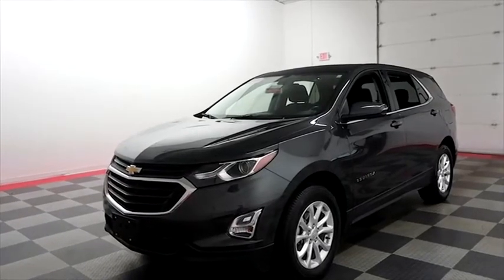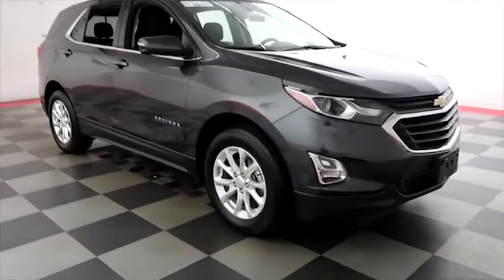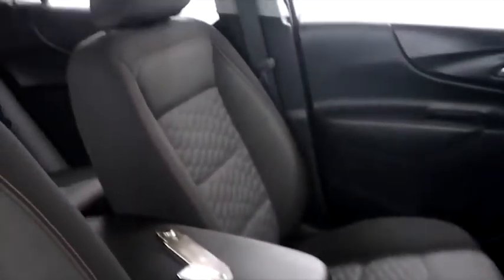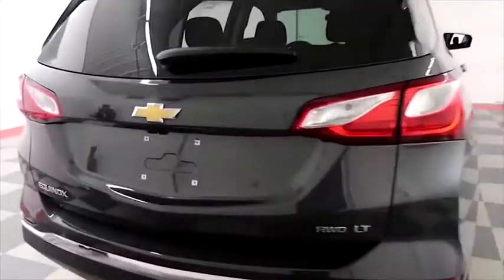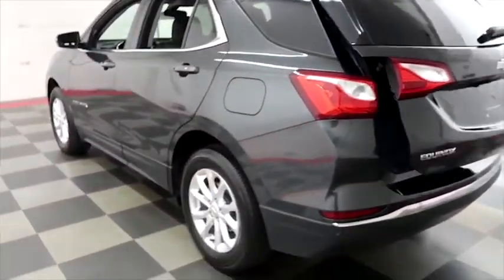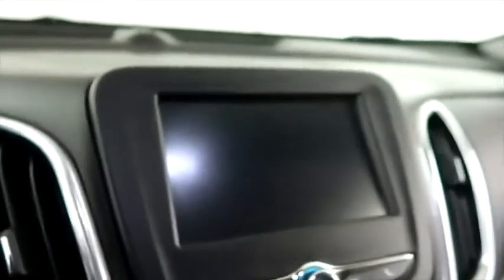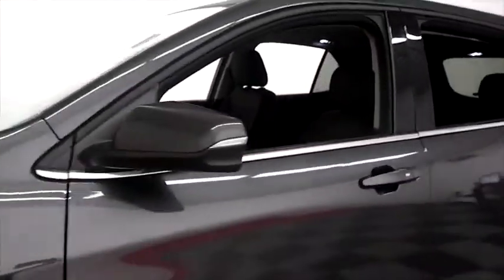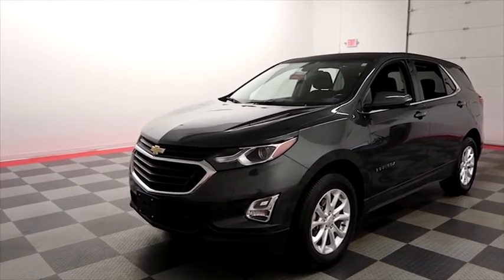2018 Chevrolet Equinox A8436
2018 CHEVROLET EQUINOX Fond du Lac, WI
Stock# A8436

Holiday Automotive
321 N Rolling Meadows Dr. Highway 41 and Highway 23

AWD | BACK-UP CAMERA | REMOTE START | BLUETOOTH COMPATIBLE | DRIVER CONFIDENCE PKG | CONFIDENCE & CONVENIENCE PKG | DRIVER CONVENIENCE PKG | GM CERTIFIED | ONE OWNER | CLEAN TITLE | FRONT BUCKET SEATS | SPLIT FOLDING REAR BENCH SEAT | 17  ALUMINUM WHLS.

*Wisconsin's Largest Used Truck Dealership Nov MMXVI to Oct MMXVII. Source: Reg Trak